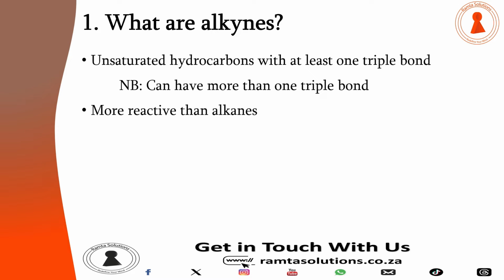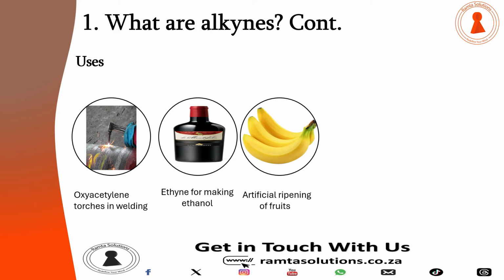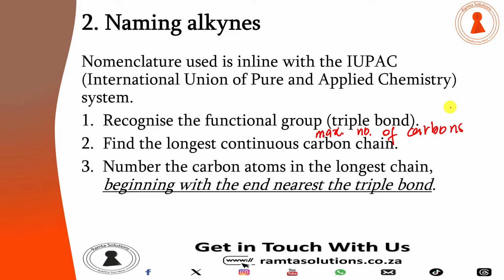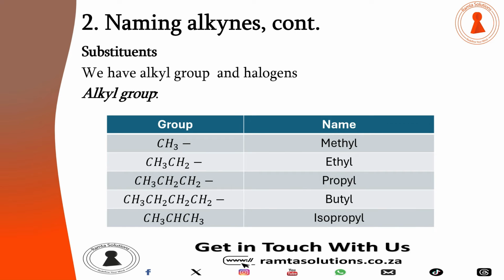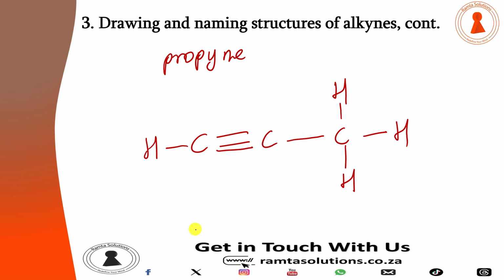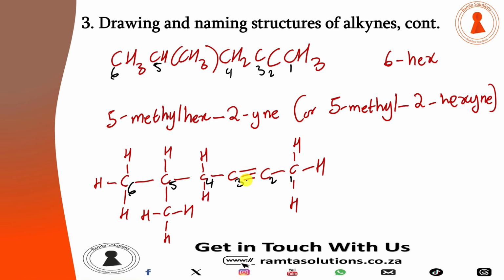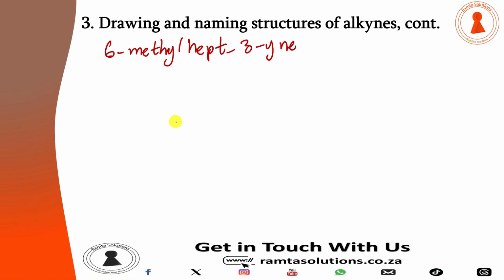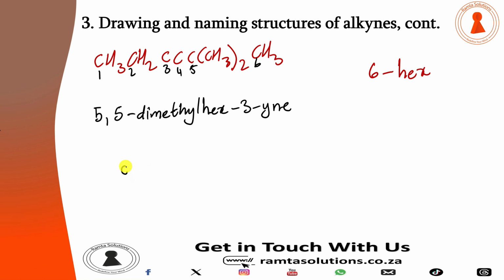Organic molecules - Alkynes ( Include naming and drawing alkene structures)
This video looks at all there is to know about organic molecules, alkynes. We will also show to name and draw structures of alkynes.

Alkynes are unsaturated hydrocarbons with a triple bond. Their names have a suffix: -yne. The simplest alkene is ethyne. They have a general formula CnH2n-2. Alkynes have boiling points than than alkanes and alkenes of the same size. The application of alkynes include the artificial ripening of fruits; welding; production of ethanol; pharmaceuticals, etc.

The topic of organic molecules touches on aspect such as: properties of carbons; types of carbon; representing organic molecules using the structural formula, the semi-structural formula, the condensed structural formula and the molecular; Functional groups and homologous series such as alkanes, alkenes, alkynes, haloalkanes, alcohols, aldehydes, ketones, carboxylic acids and esters;
Saturated and unsaturated hydrocarbons; isomers; polymers; intermolecular forces in organic molecules; types of reactions in organic molecules, etc.